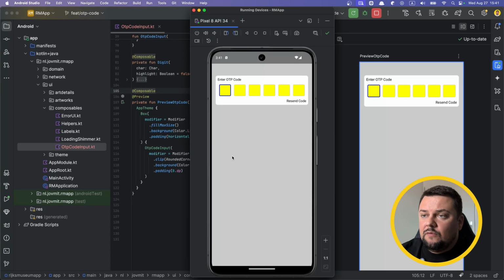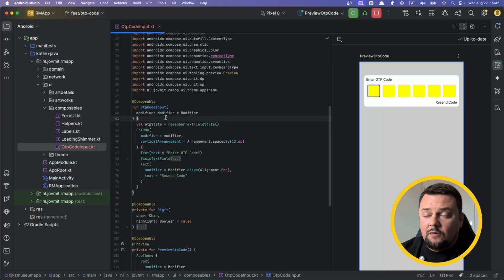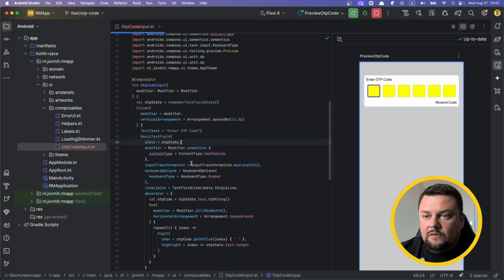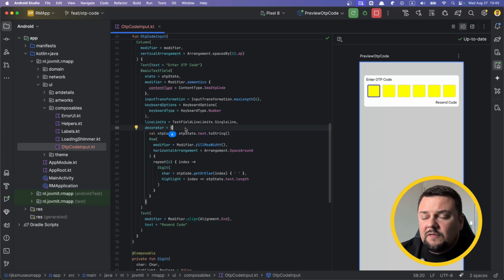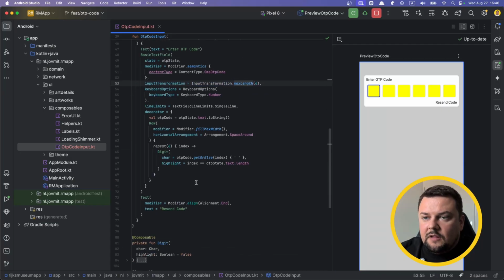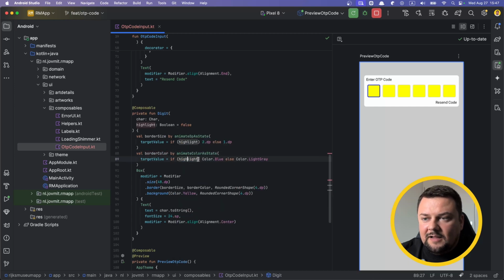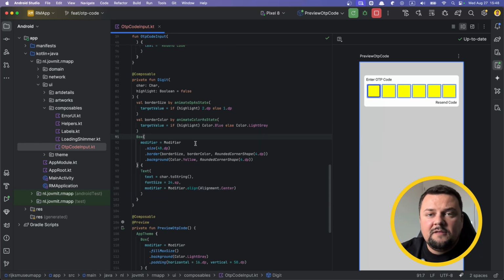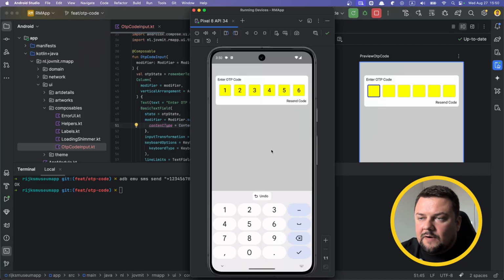How To Build OTP Input In Jetpack Compose